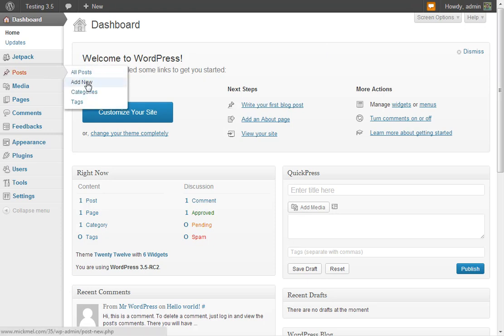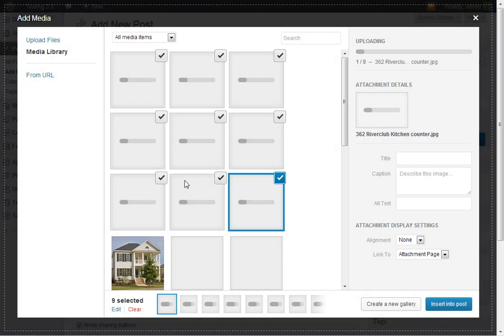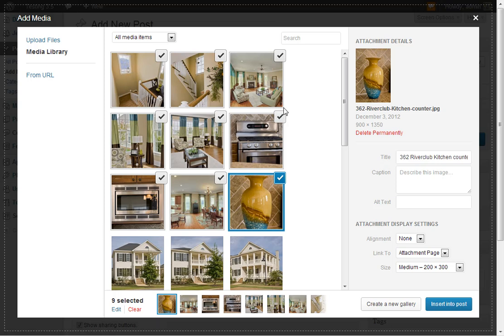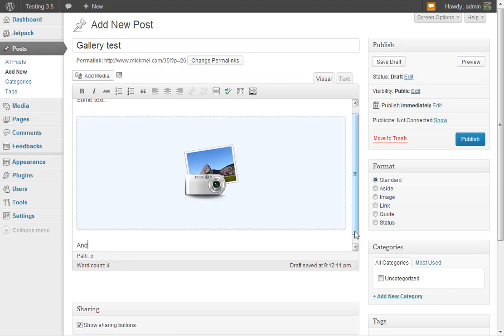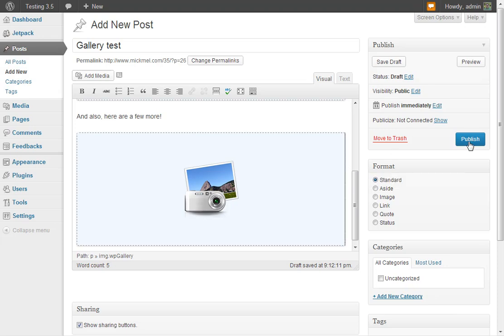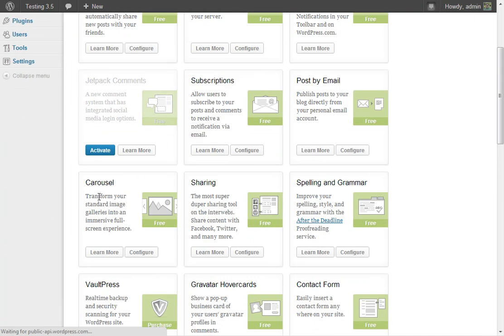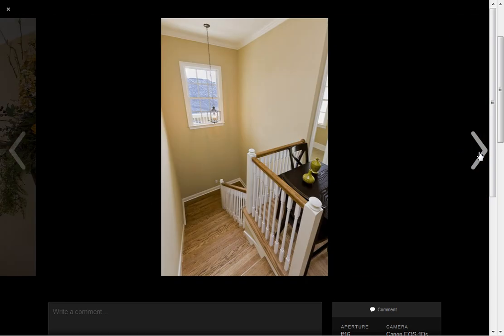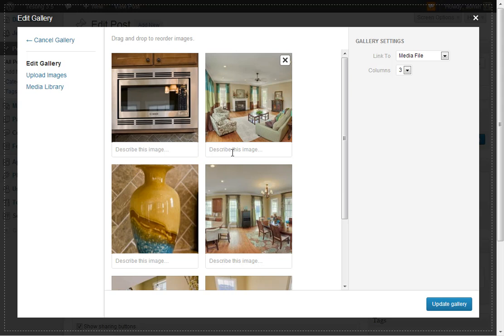The new media features in WordPress 3.5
WordPress made some nice improvements to the media and gallery features in version 3.5.  Here is how they work.